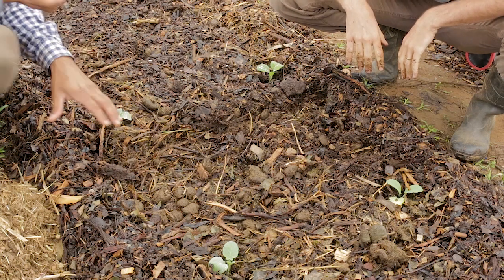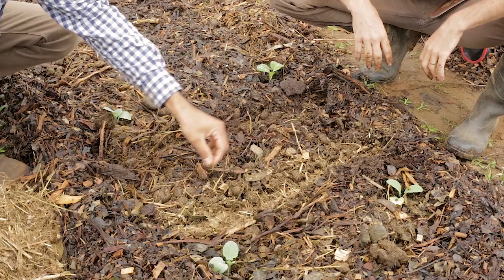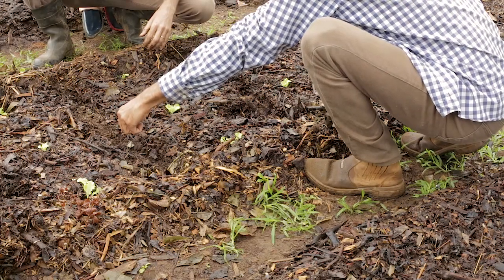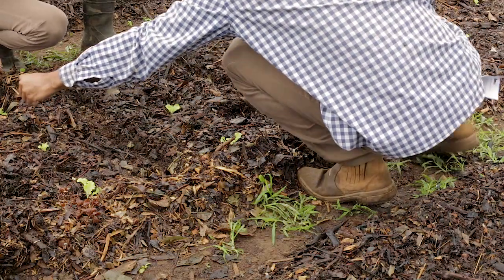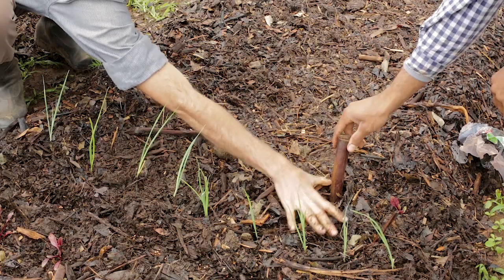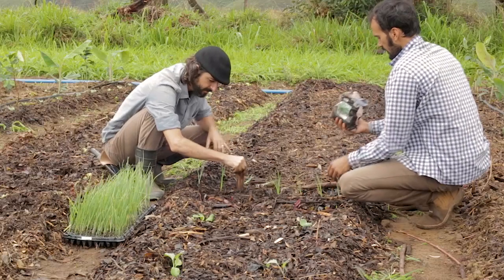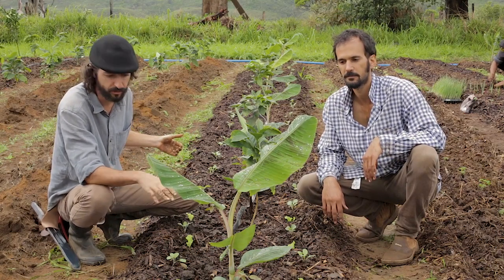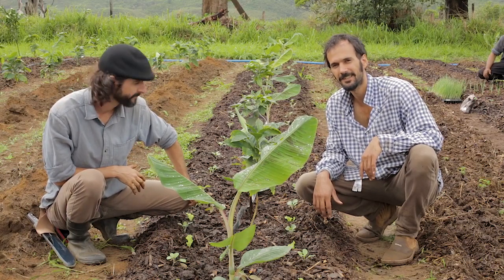AGROFORESTRY COURSE | Lesson 22 Pt. 2, Module 5 - Vegetables in Food Forests | Food Forest COURSE